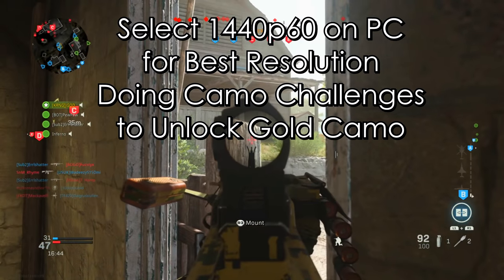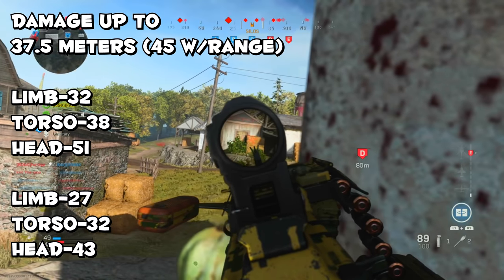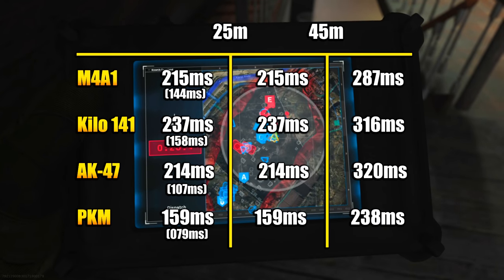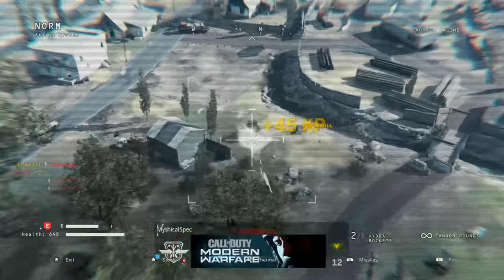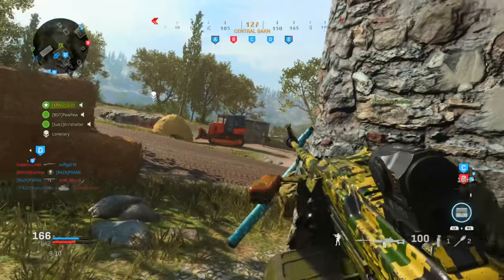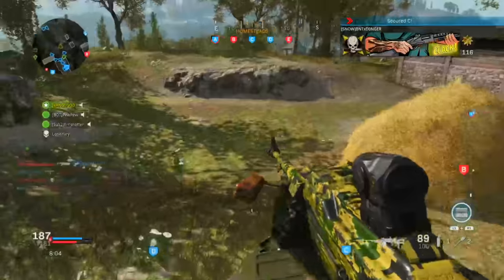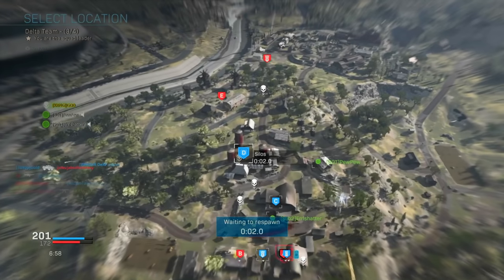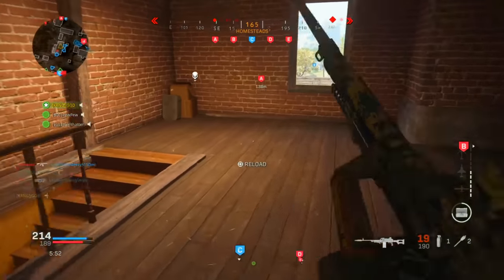This Weapon Might be Better than the M4A1 Modern Warfare PKM Best Class Setup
I explain how the overall damage profile works for the PKM and what the best class setup is for Call of Duty Modern Warfare. I also talk about how to play the game with a combination of playing smart and fast at the same time instead of just camping. The information is based on testing and some extensive playtime with this LMG after the 1.08 update.

If you are interested in having your gameplay reviewed:

2) Upload the Video to Youtube you want reviewed
3) Respond to my tweet asking who wants a breakdown